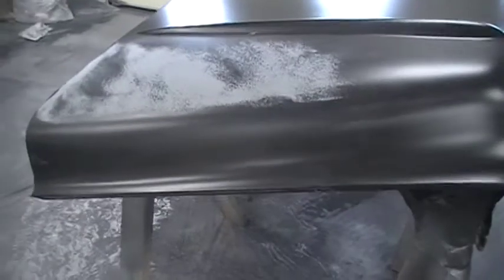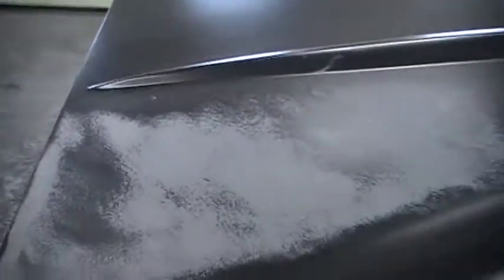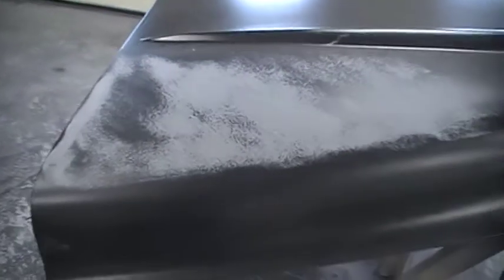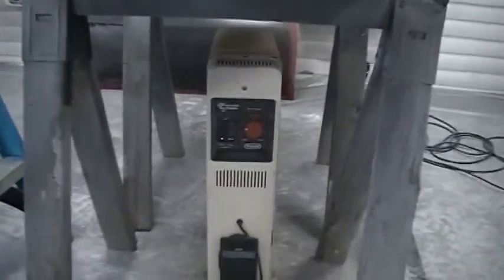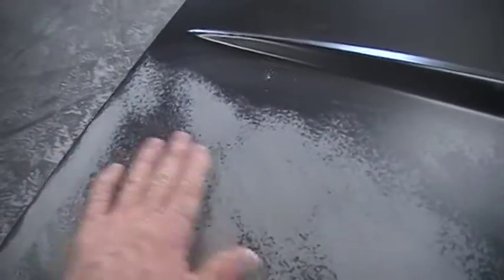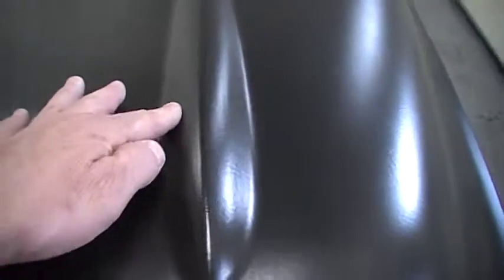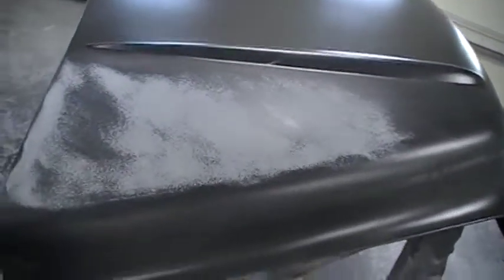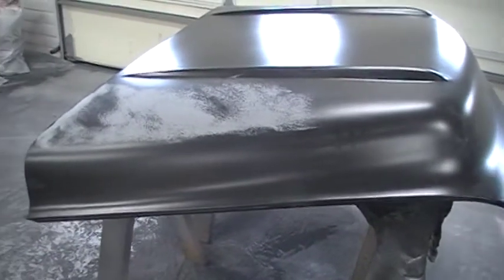Clausen all you need primer by coverall auto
test panel of clausen all you need